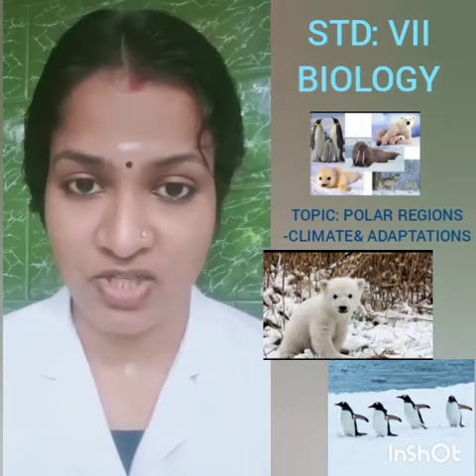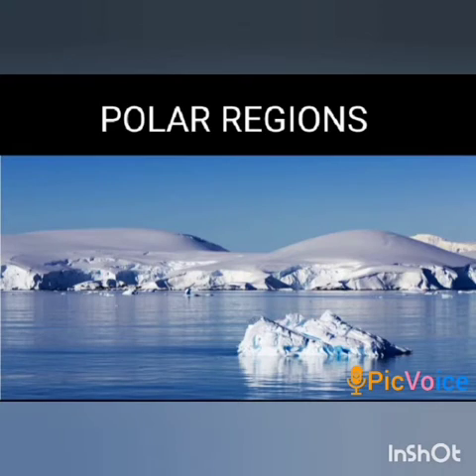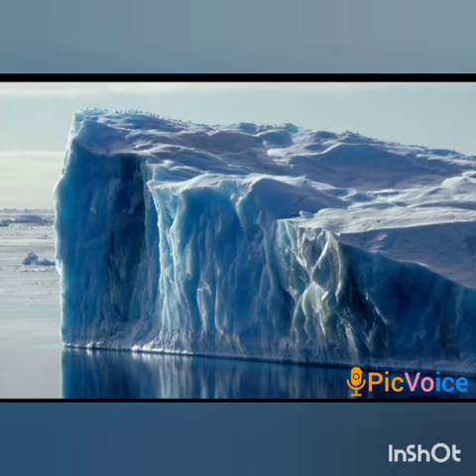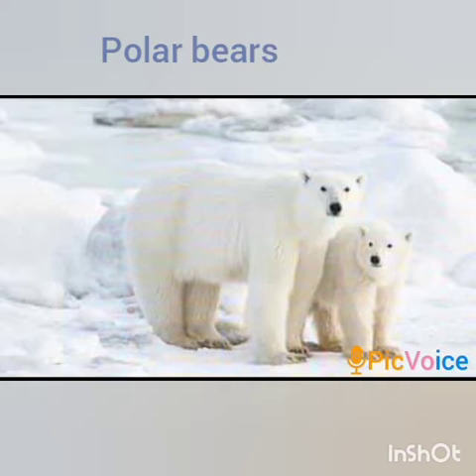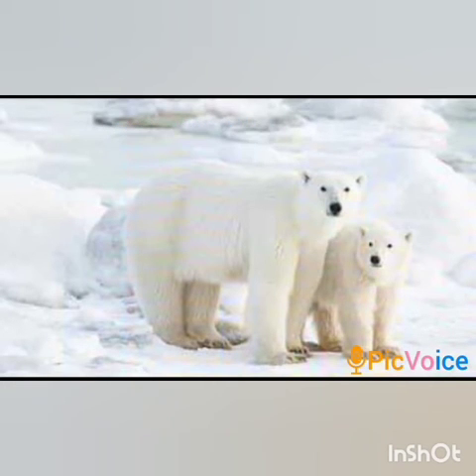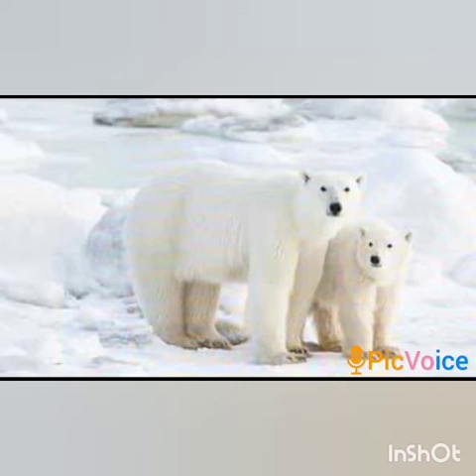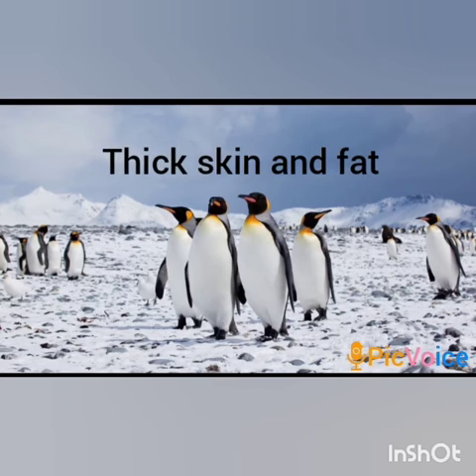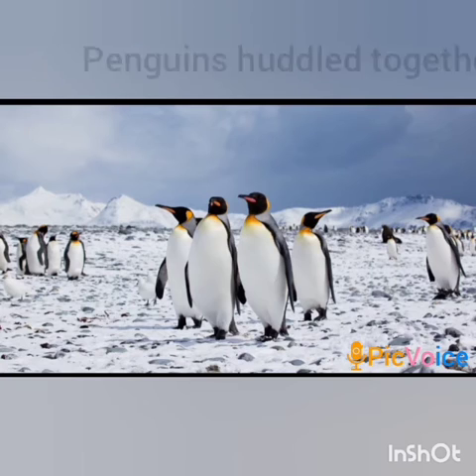Class: 7 biology - polar regions